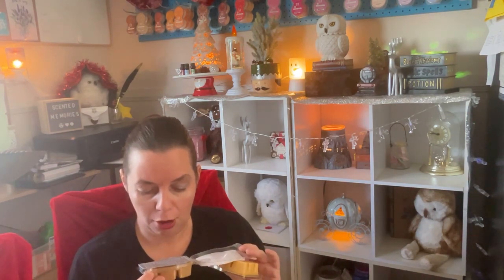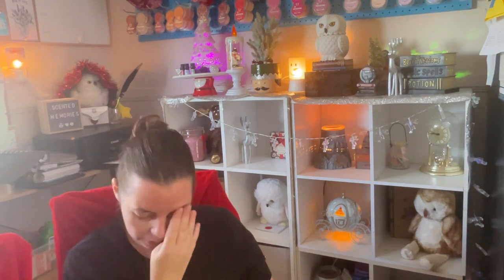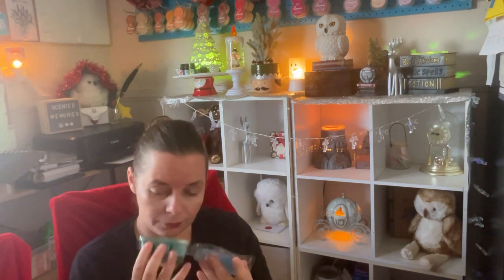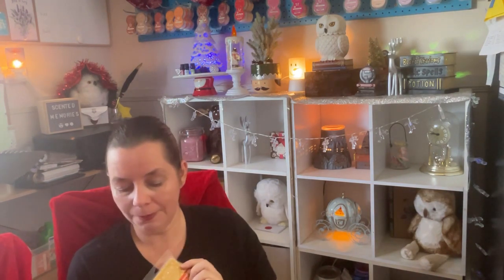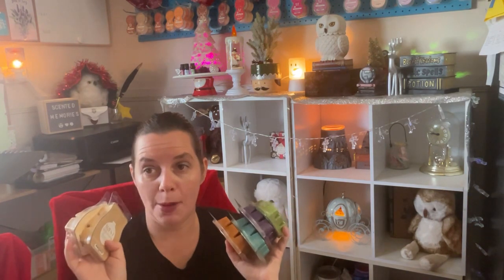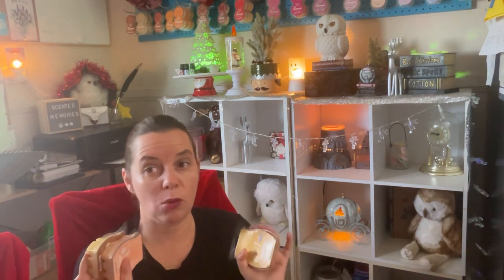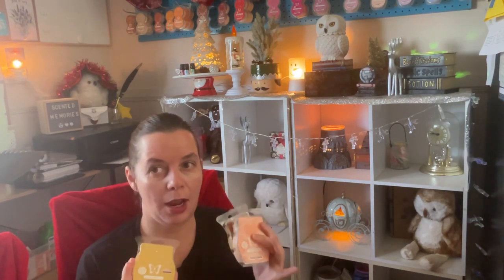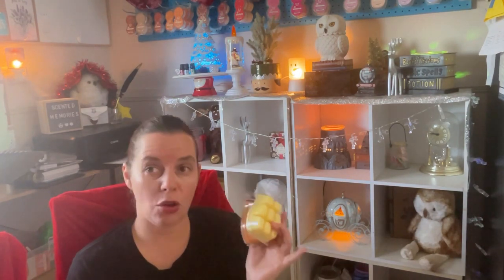My ultimate six pack (summer bakery ice cream shop)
For me finding the ultimate bakers bundel in summer is treading A line  between something that smell delicious and foody but not too heavy and is still bright and fresh.with that in mind I have come up with a ultimate six pack bakers bundel based on a ice cream shop where I can enjoy the best of both worlds.

As well as this ultimate six pack I have put forward three of my top bakery mixes that I enjoy warming all year round

The summer bakery ultimate six pack includes

To create the icecream base

Vanilla bean buttercream = Decadent buttercream frosting made with the freshest butter whipped with cane sugar and vanilla extract. So creamy and sweet you will have to lick the spoon!

Vanilla wave = seasalt and whipped vanilla crash into sticky caramel for an elagant fusion of oppites

Let’s add some flavour with the next four scents

For a boysenberry mix (mix with vanilla bean buttercream)

Black raspberry and vanilla = Delicious, sun-sweetened dark berries warmed with vanilla.

Lime pie or ice-cream (mix with vanilla bean buttercream)

Coco lime = Coconut milk and creamy vanilla get energized with a citrusy splash of fresh lime.

Kids favourite bubblegum (with with vanilla waves)

Berry bright = Blue raspberry and fresh clementine light the way to sweet sugar plum.

Let’s go crazy over caramel ice cream (mix with either vanilla bean butter cream or vanilla waves)

Salted Carmel toffee =  The sweet scent of salted caramel takes melted toffee and butterscotch to new levels of indulgence.

You can grab all these fragrance via bundle and save six pack

My top summer bakery suggestions also include

Peach cobbler

Use

Cinnamon and vanilla = Inviting blend of vanilla beans, cinnamon, coconut and cassia.
Apricot and vanilla = Heirloom peach, apricot and vanilla ice cream tempt fate (and everyone else). One of Heidi’s favourites!
Crumb top (currently not available) my suggestion in its place available January  is perfect oatmeal = A glorious way to wake up: brown sugar oatmeal topped with toasted almonds and dotted with juicy, dark currants.

The traditional three

Use

Vanilla bean and butter cream = A sweet blend of mouth-watering strawberries and soft rose petals with a touch of sheer musk.
Strawberry rose = A sweet blend of mouth-watering strawberries and soft rose petals with a touch of sheer musk.
Hug in a mug (currently not available) my suggestion in its place available January mochadoodle  = Delicious roasted coffee beans and cocoa, balanced with sugar, caramel and heavy cream.

Crazy citrus ice cream

Use

Vanilla waves = Sea salt and whipped vanilla crash into sticky caramel for an elegant fusion of opposites.
Tangerine creamsicle = currently not available maybe try sun-kissed citrus
Lemon sorbet = currently not available maybe try coconut lemongrass